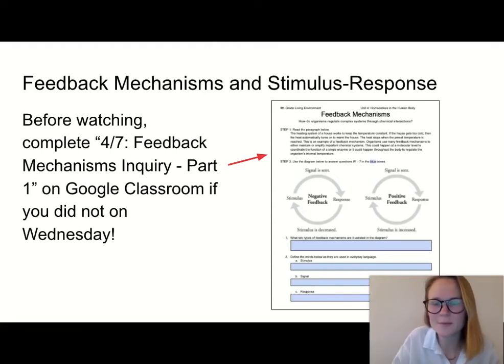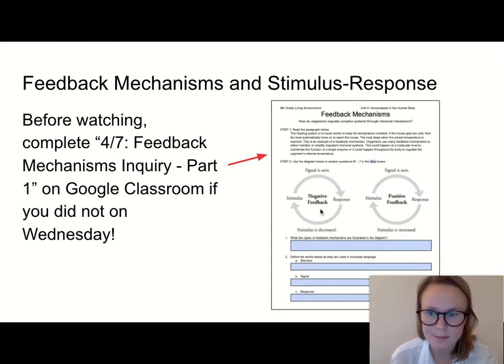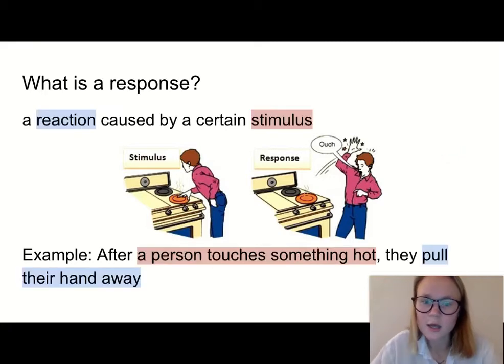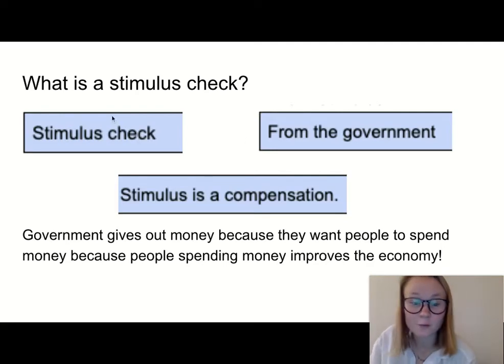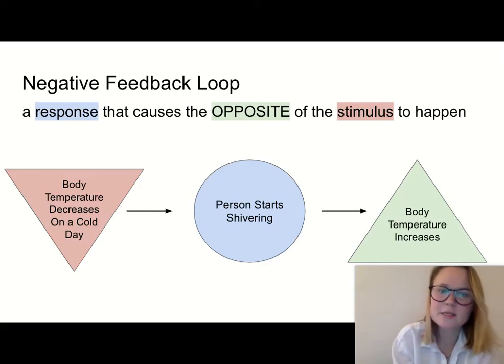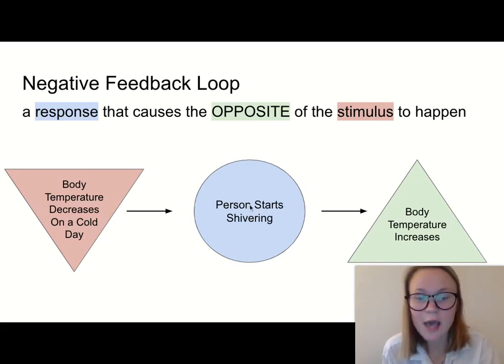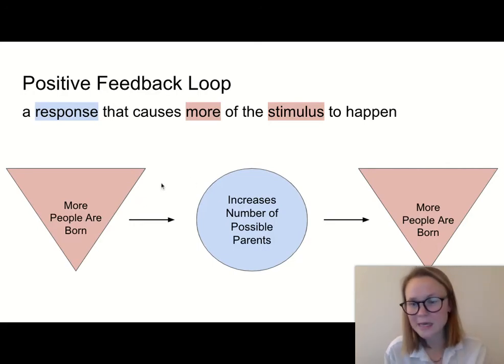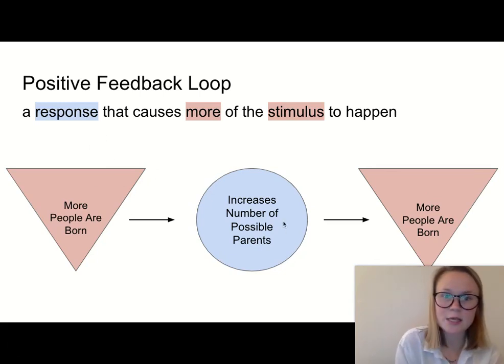4/8 & 4/9: Feedback Mechanism and Stimulus-Response